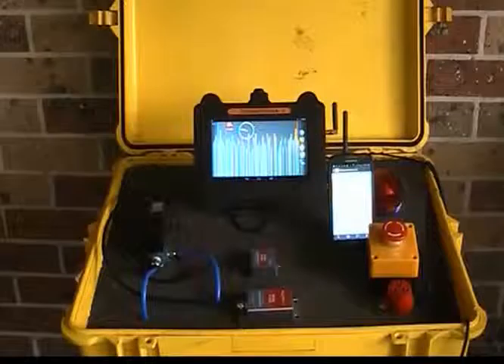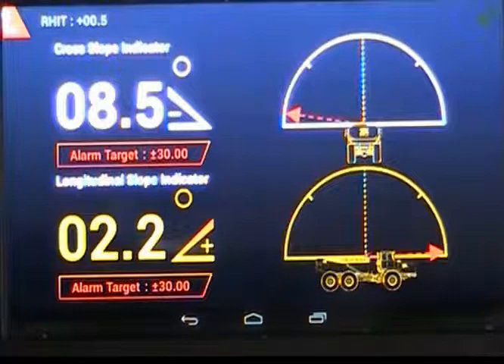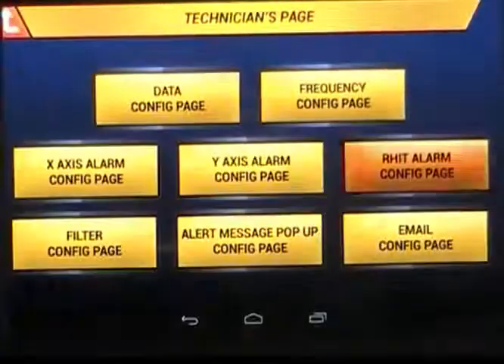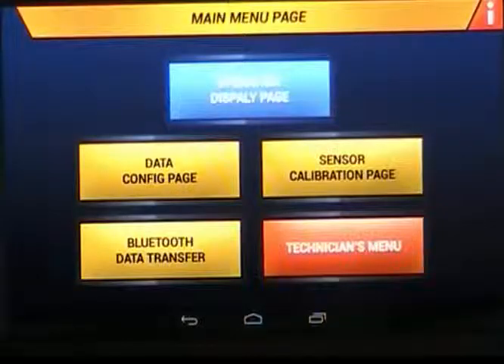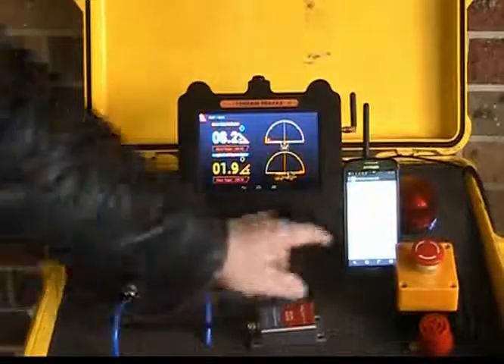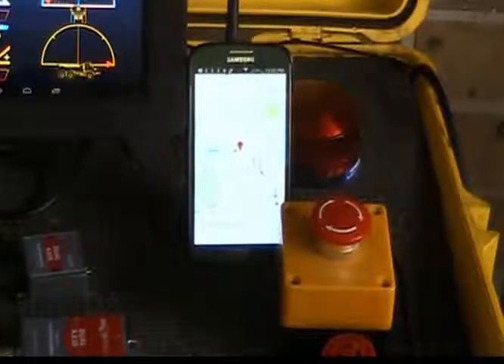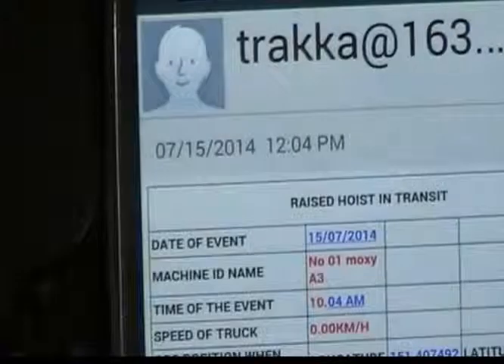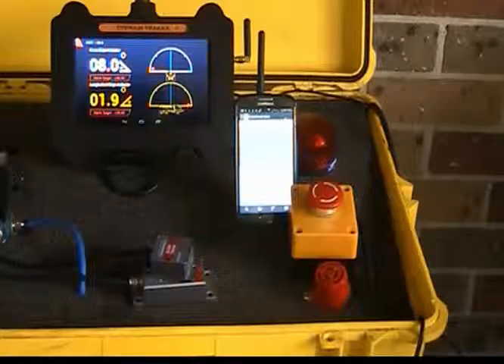Terrain Trakka - Rollover Prevention System by 3DX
Terrain Trakka

With today’s busy construction sites and road transport industries, it is even more important that we have a device to assist in safety monitoring. Allowing for the onsite Supervisors, Project Managers and T/Port Operations Managers to focus more on what they need to do to keep the project on schedule Safe and in profit. Allowing irrefutable proof that duty of care has been implemented, giving project managers and operation managers the confidence in minimizing, if not, eliminating truck and machine roll over incidents on construction sites and roads. Not to mention underpasses with height limitation's I.E. tunnels and bridges where the RHIT system prevents and alerts operators and managers when the hoist is raised in Transit.

Also, a unique feature of the Terrain Trakka is the Compound Slope Angle Measurement developed by 3DX. Compound slope is a mandatory feature when Machines or Articulated Dump Trucks are working on steep slopes. The Terrain Trakka doesn't need to be at right angles or parallel to the slope direction, it can measure from any direction. Unlike other (ROPDs) on the market that can only measure parallel to each axis in X & Y direction. These systems can only measure along the same direction the machine is facing or moving, and not the true slope the machine is sitting on, making direction changes very dangerous. When the machine turns from its direction the slope will increase or decrease very quickly. We will use an excavator for a simplified explanation. While an excavator working on a 2 to 1 batter may be safe in one direction, it is not safe as the operator slews or (rotates) the machine left or right, up or down the slope. The weight balance transfer of the boom or counterweight will have an extreme effect on the centre of gravity with undesirable results.